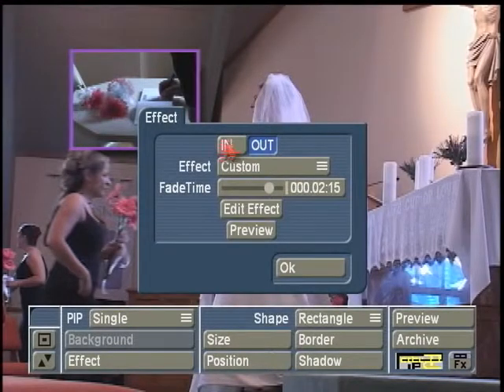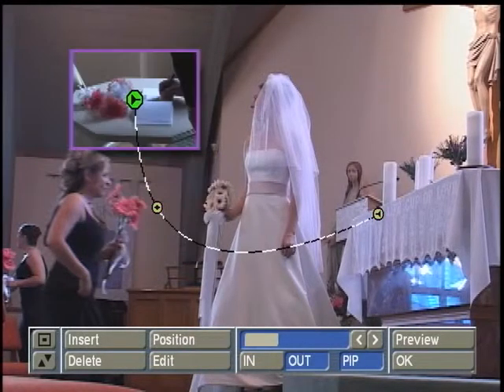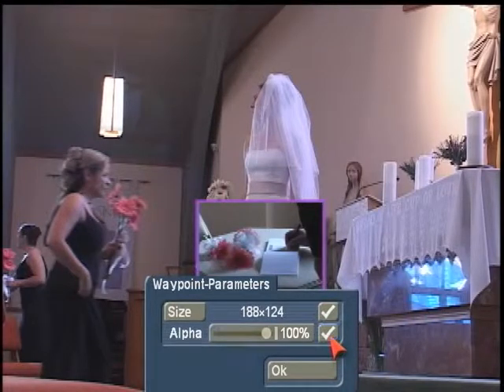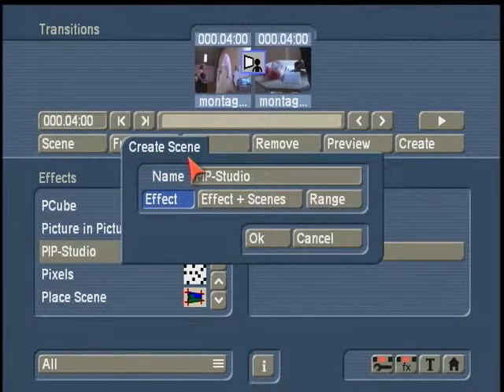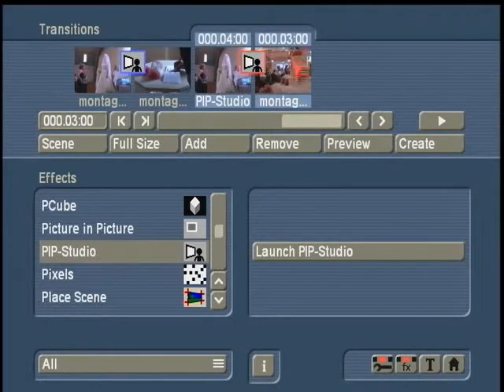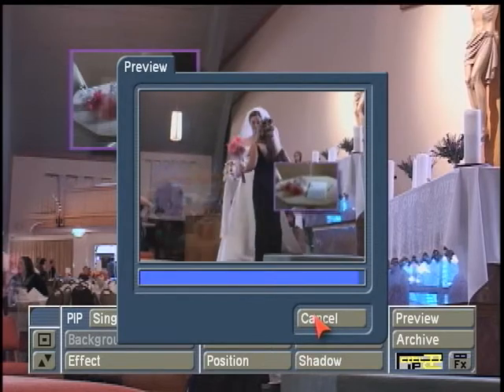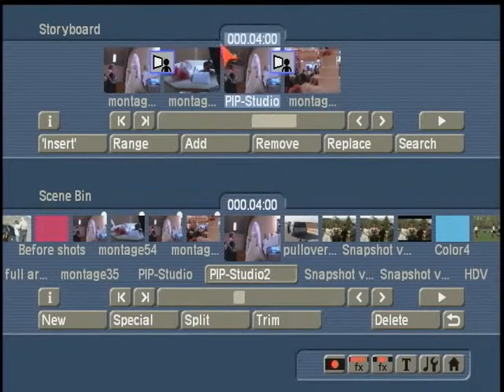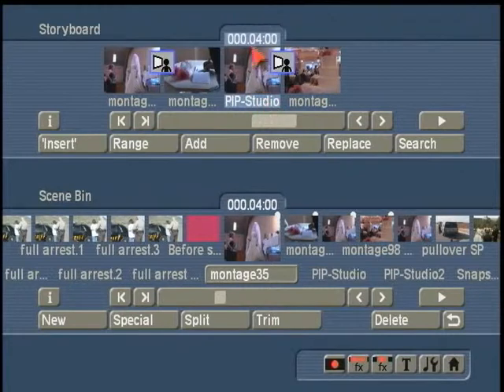PIP Studio Video Manual (Part 2 of 2)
This is the conclusion of the Video Manual for "PIP Studio" (Part 2 of 2) as used on the MacroSystem Casablanca nonlinear video editor. This second section completes the walk through of making picture-in-picture effects and adding motion paths to them. Bogart SE users would need to use PIP Studio V 2, but the same information here can apply to that product. You can find this PIP Studio guide on the Video Manuals DVD Volume 3 & 4. Additional productions on this DVD include: Photo Studio 2, Object Tracer, Title FX Pack 2, Border X, Deluxe 3D Titler, and Title BaX. You can order a copy of the Video Manuals DVD Vol.3 & 4 from MacroSystem US or your local dealer.